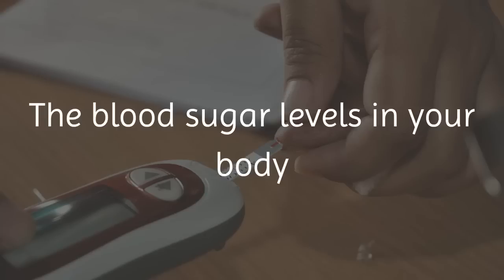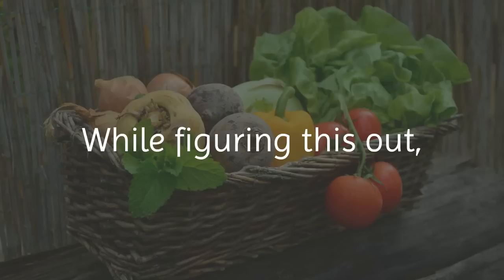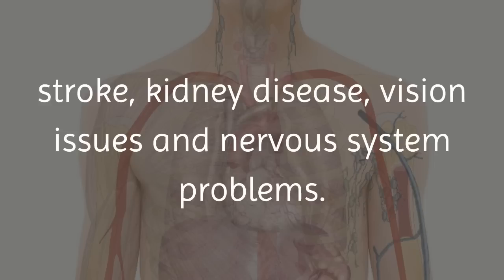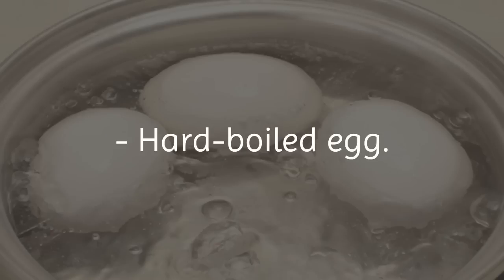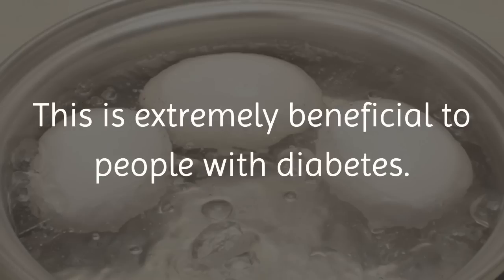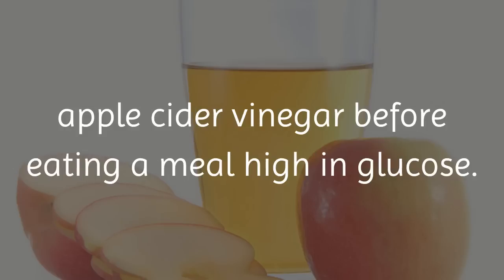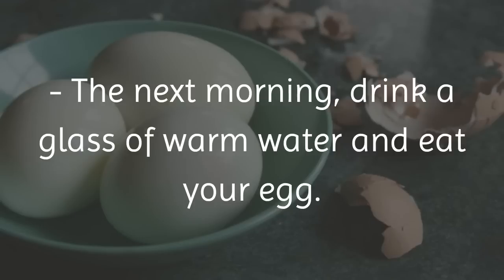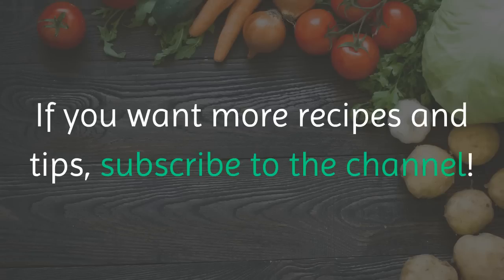How To Control Blood Sugar Levels With a Boiled Egg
The blood sugar levels in your body rise after every time you eat something, especially if you are a Type 2 diabetic or insulin resistant.

It is not easy to learn how to get your blood sugar levels under control. It can take a newly diagnosed patient several months to figure out what they can and cannot eat. While figuring this out, a patient with Type 2 diabetes will likely have some spikes in their sugar levels.

Having high blood sugar is important to take seriously, as it can cause some serious health issues.

If you have high blood sugar for too long, it can cause you to be more at risk for heart disease, stroke, kidney disease, vision issues and nervous system problems.

Luckily, there are many foods that you can consume which will help you to control your blood sugar levels naturally, without medication. One such remedy only contains three ingredients to keep your blood sugar stabilized.

You will need:

- Water.
- Hard-boiled egg.

 Hard-boiled eggs are a great snack if you have diabetes because it is so high in protein. The protein in the egg helps you to feel full without causing your blood sugar to rise quickly. Protein slows down your digestive system and your body s absorption of glucose. This is extremely beneficial to people with diabetes.

Apple cider vinegar makes your body more sensitive to insulin and helps your body from raising your blood sugar quickly. This is especially true after eating food that is high in starch. There was one study done in particular that showed positive results with Type 2 diabetics when they took apple cider vinegar before eating a meal high in glucose.

How to do it:

- Boil an egg in the afternoon, and peel it.
- Pierce the egg a 2-3 times using a toothpick.
- Put the egg in a mason jar and pour just enough vinegar over it so that it is completely covered.
- Close the jar and let it soak overnight in your refrigerator.
- The next morning, drink a glass of warm water and eat your egg.
- Repeat this every day.

Soon, you will notice that your blood sugar levels have improved and are more stabilized.